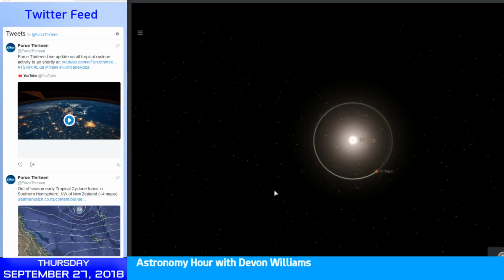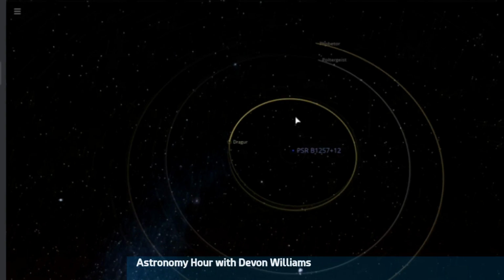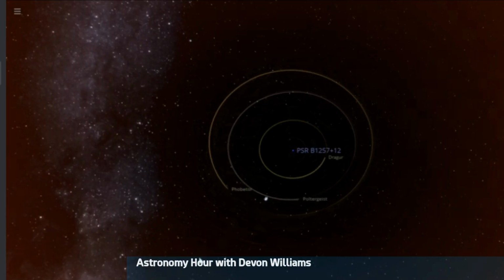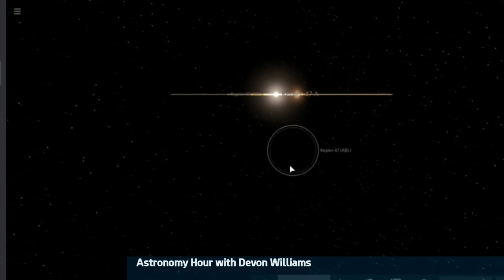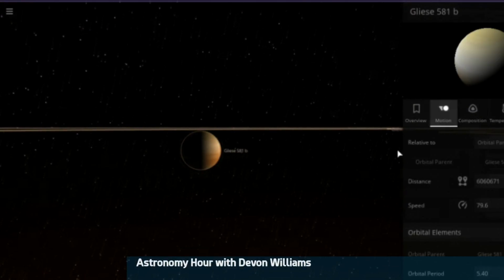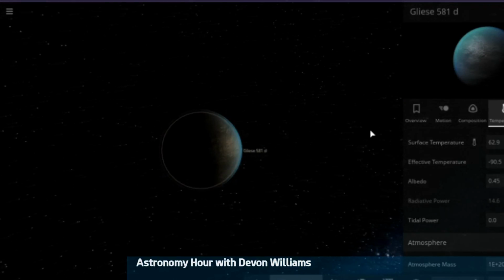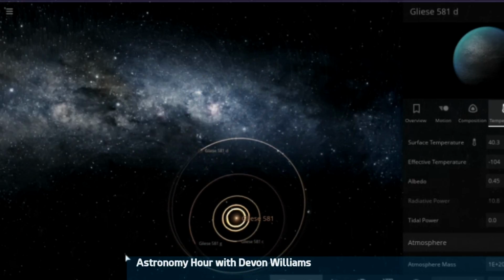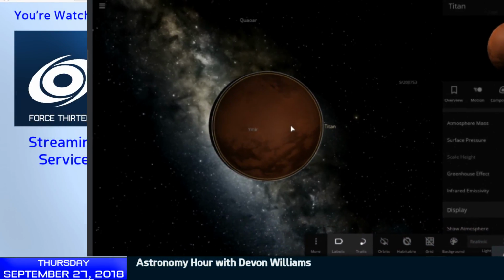Astronomy Hour - September 27, 2018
Presented by Devon Williams, Astronomy Hour is a monthly feature covering interesting artifacts from around our solar system and beyond!